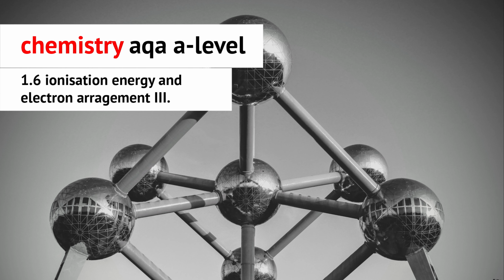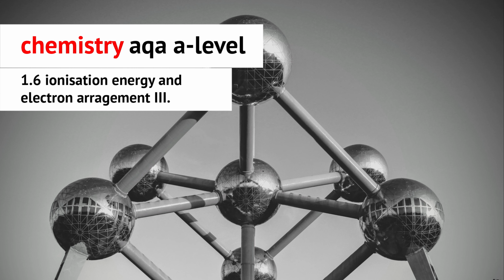chemistry aqa a-levels | 1.6 ionisation energy and electron arrangement III. | audiobook